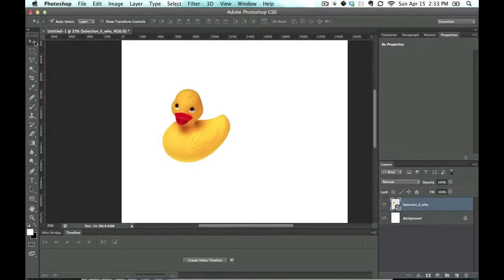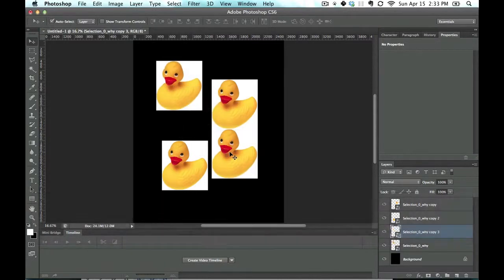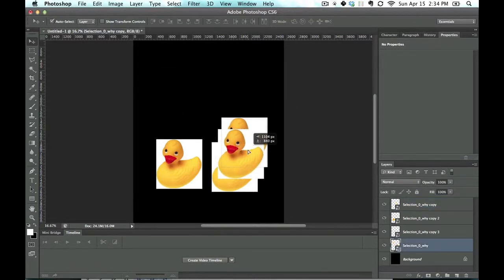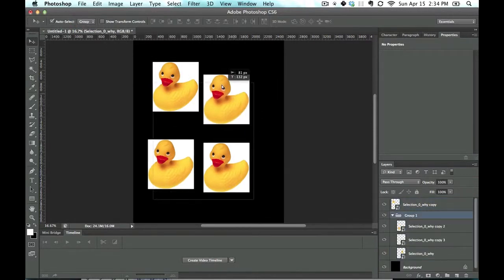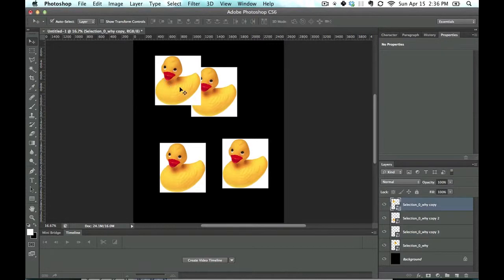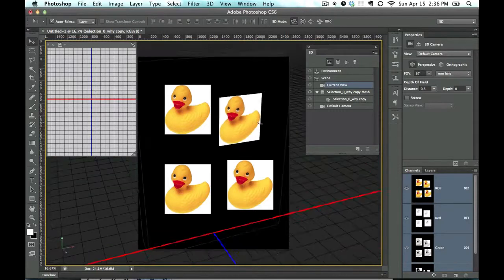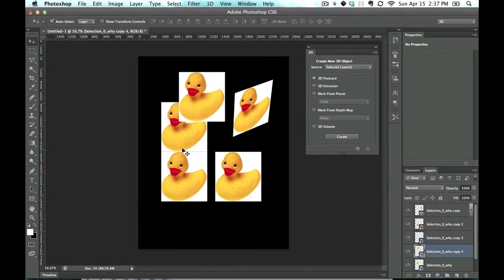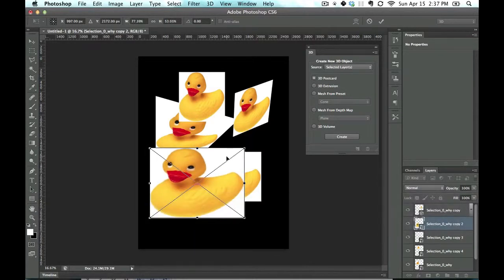Photoshop Tutorial 1 - How to use the Move Tool